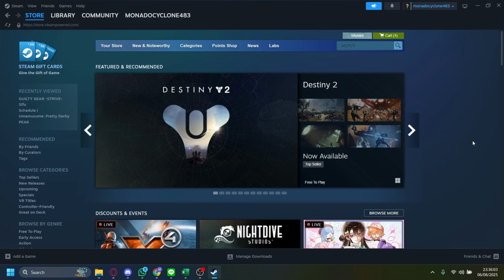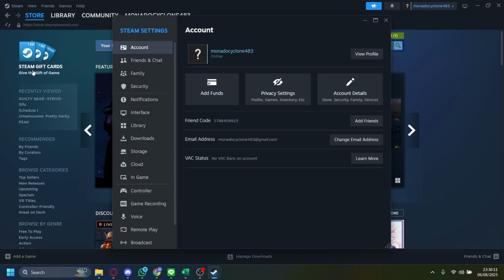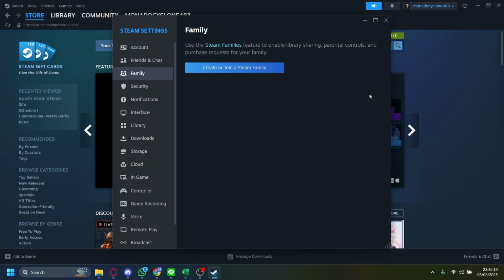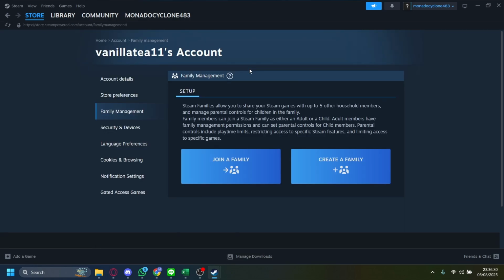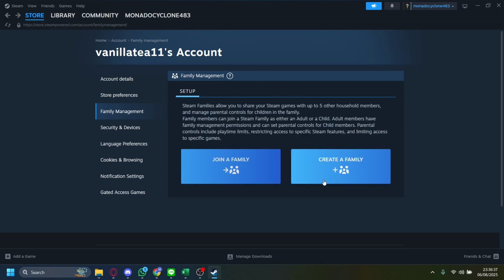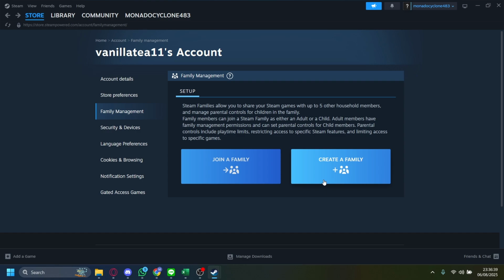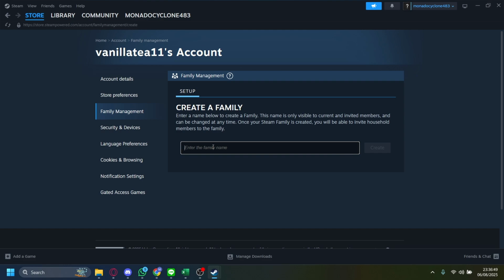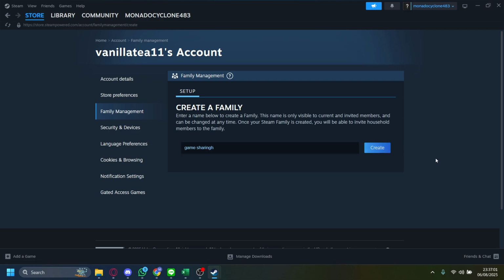How to Family Share on Steam 2025 🎮 | Share Games Easily with Friends & Family 👥